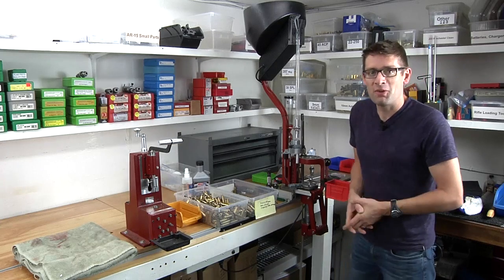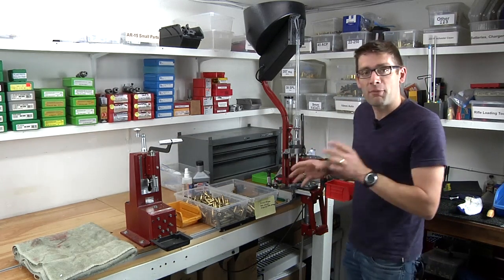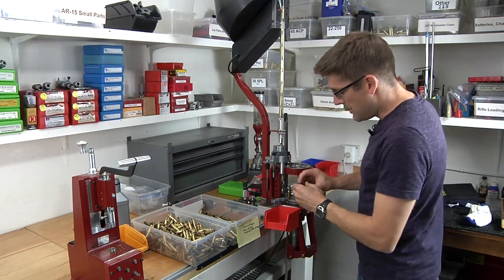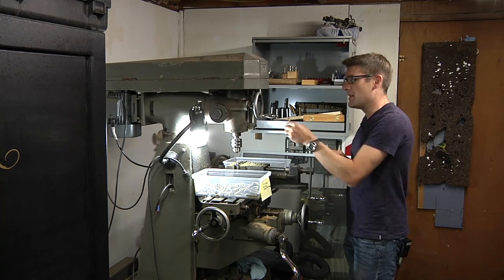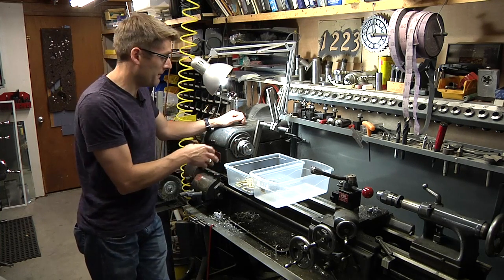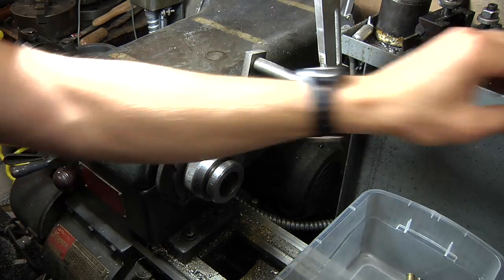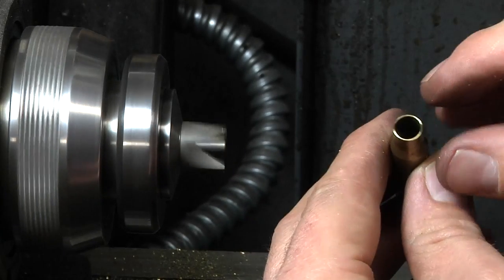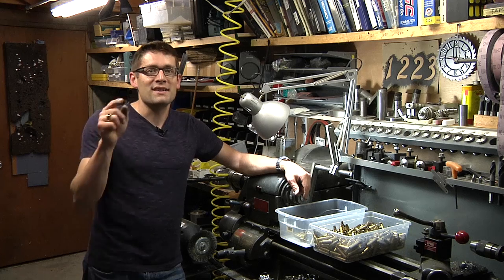Brass Prep With Machine Shop Equipment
- in this video, I demonstrate using a milling machine and metal lathe for rifle brass prep (.308 Winchester / 7.62x51mm in this case).